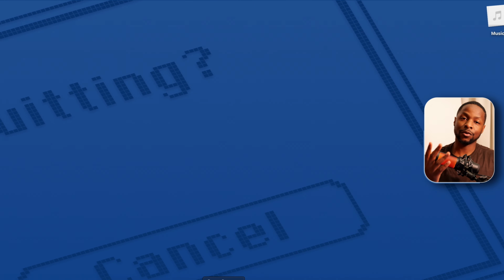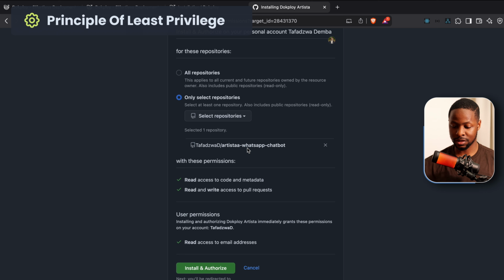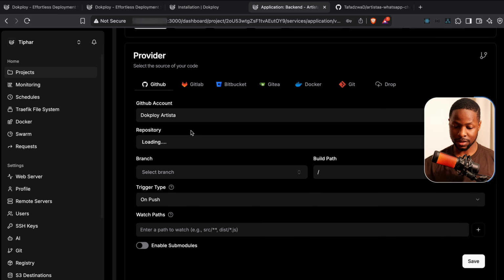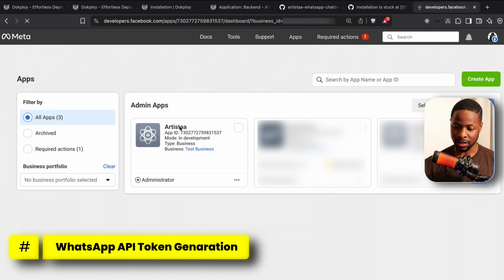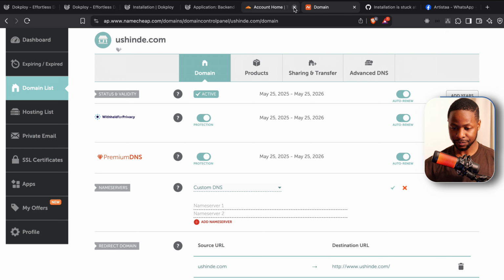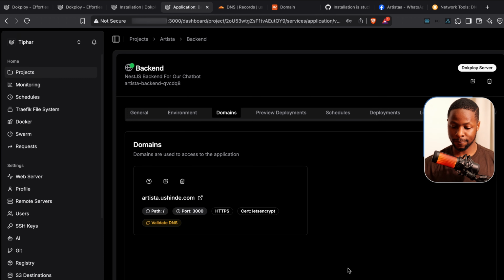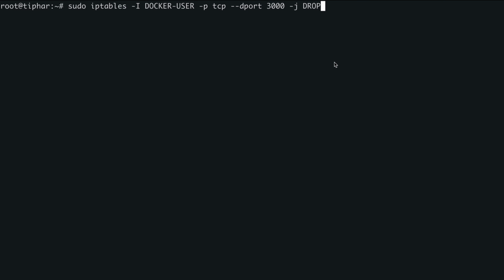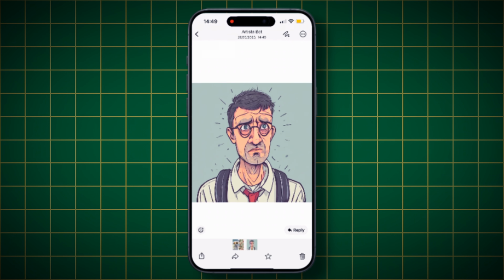How To Deploy Your WhatsApp AI Chatbot Securely to a VPS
In this step-by-step video, I’ll show you how to securely deploy your WhatsApp AI Chatbot to a VPS using Dokploy. We’ll walk through everything - from server setup and GitHub integration to setting up Redis for conversational memory, managing environment variables, securing your server with Cloudflare, and even using iptables to lock down direct access to your backend.

🛡️ By the end of this tutorial, your AI-powered chatbot will be safely running in production—linked to a custom domain, protected by TLS, and integrated with WhatsApp Cloud API.

🎯 What You’ll Learn:

- How to install and configure Dokploy on a VPS
- Connect your chatbot project via GitHub
- Set up Redis 8 to store chat context
- Add your domain and secure it with Cloudflare
- Lock down open ports with iptables
- Verify webhook with WhatsApp

🔐 Bonus: Learn how to block direct IP access to your backend for maximum protection.

📂 All the deployment scripts:
sudo iptables -I DOCKER-USER -p tcp --dport 3000 -j DROP (Block External Access to Port 3000)
sudo apt install iptables-persistent -y
sudo netfilter-persistent save